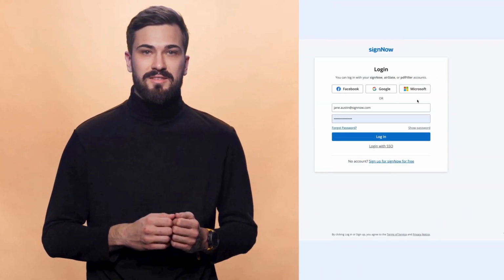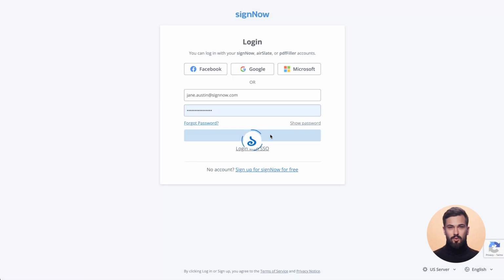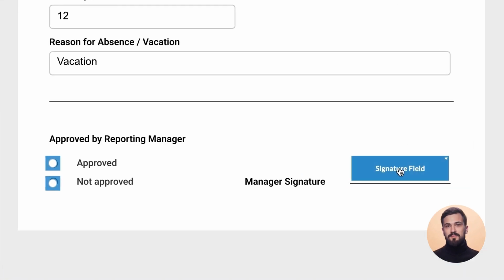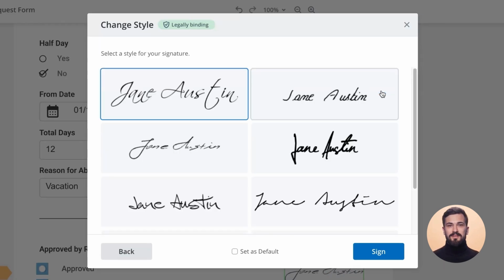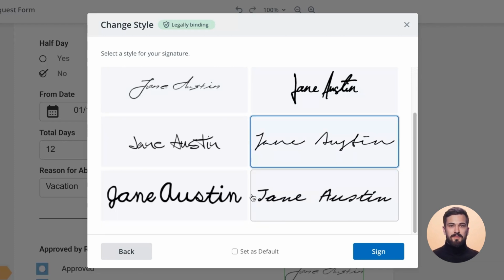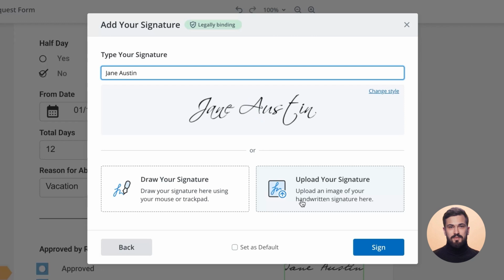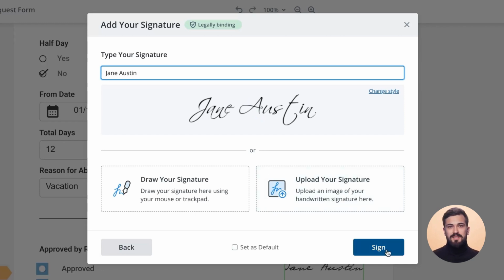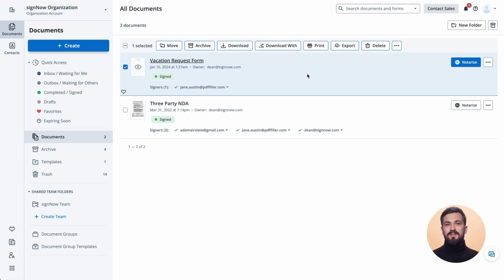How to Electronically Sign a Document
Sign any document electronically in just a few simple steps. Use SignNow to add your legally valid eSignature. Type in your full name, draw your signature with your mouse or trackpad, or upload an image that contains your signature from your device.

✓ Go beyond eSignatures. ​​Supercharge your SignNow experience with the airSlate Business Cloud